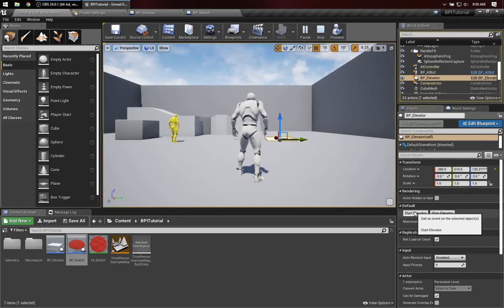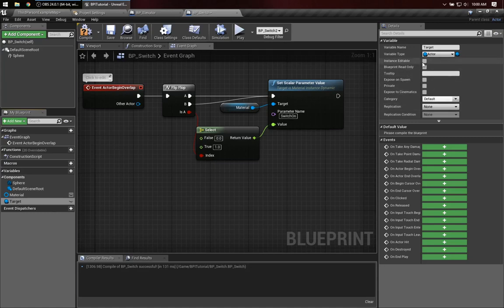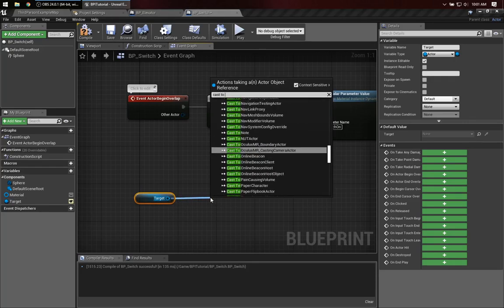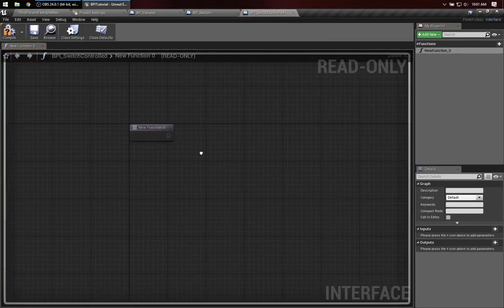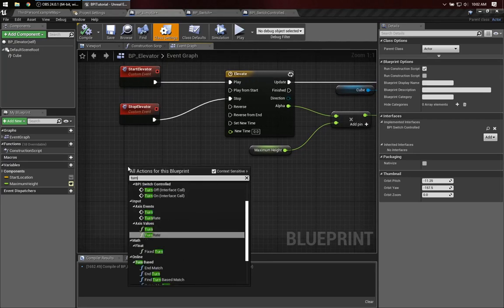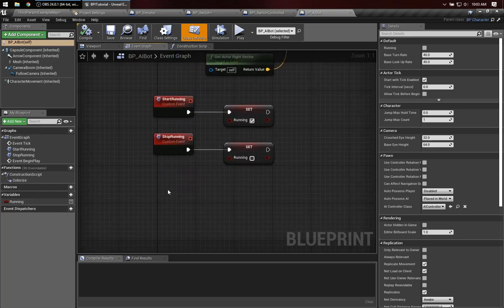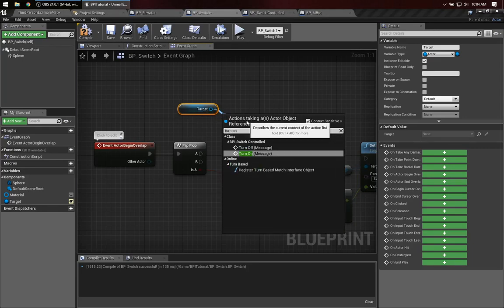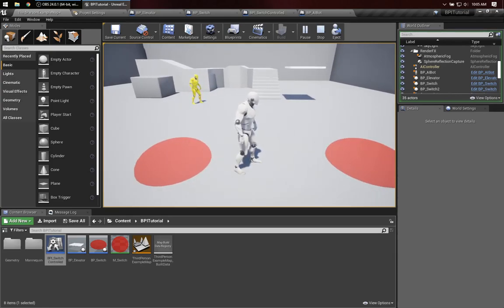Using Blueprint Interfaces to Reduce Coupling in Unreal Engine 4